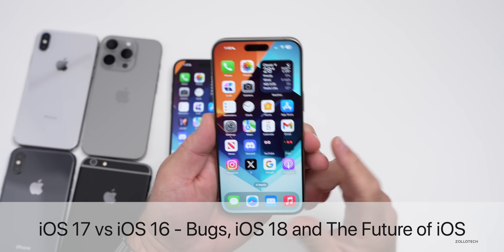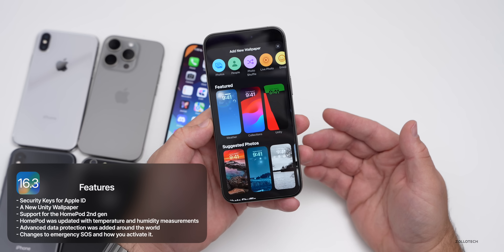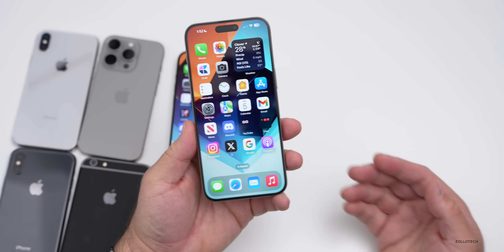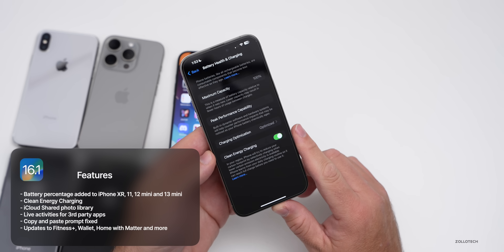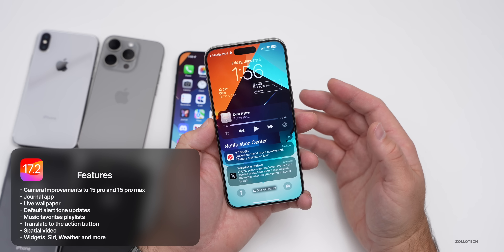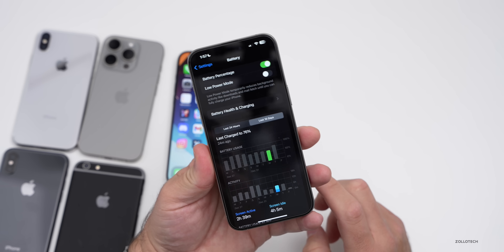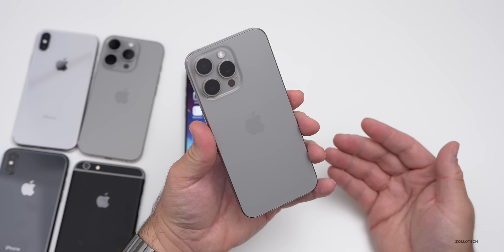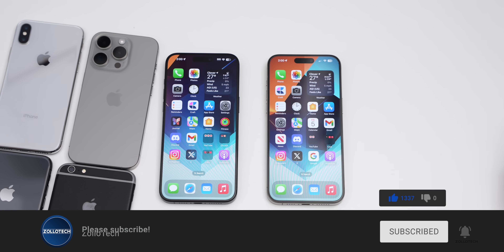iOS 17 vs iOS 16 Stability and Bugs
iOS 17.3 vs iOS 16.3 - Is iOS 17 Better? - iOS 17.2.1, iOS 17.3 and iOS in generally has been buggy for many. iOS 17.2.1 battery life has been great for some and some say iOS 16 was much better. iOS 17.3 should release soon to address bugs, new features and more, but still some claim iOS 15, iOS 16 and others were always better. After covering iOS for many years I thought we would look back at this time last year and see if iOS 17 is better in 2024 than iOS 16 was in 2023. I talk about iOS 17 bugs, battery life, stability, iOS 16 features, iOS 17 features and much more using iPhone 15 Pro, iPad Pro and iPhone 15 Pro Max.

*Chapters*
00:00 - Everything New
0:39 - Current Versions
01:07 - iOS 16.3 Experience
01:33 - iOS 16.3 Features
02:02 - iOS 16.3 Bugs
02:46 - iOS 16.2 Bugs
03:28 - iOS 16.2 Features
04:10 - iOS 16.1 Bugs
04:36 - iOS 16.1 Features
05:32 - iOS 17.1 Bugs
05:53 - iOS 17.1 Features
06:08 - iOS 17.2 Bugs
06:37 - iO 17.2 Features
07:26 - Battery life
08:18 - How Many issues for each version
08:41 - iOS 18
09:18 - Is iOS 17 better than iOS 16?
09:56 - What we want from iOS 18 and Future iOS Updates
11:13 - What do you think?
11:33 - Conclusion